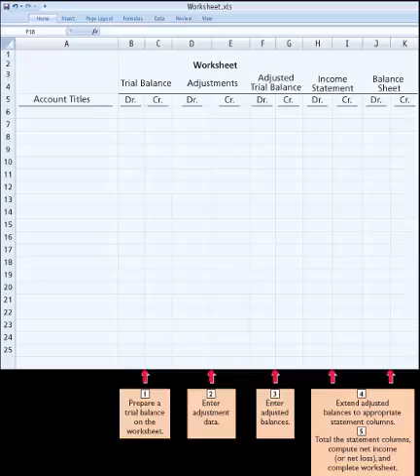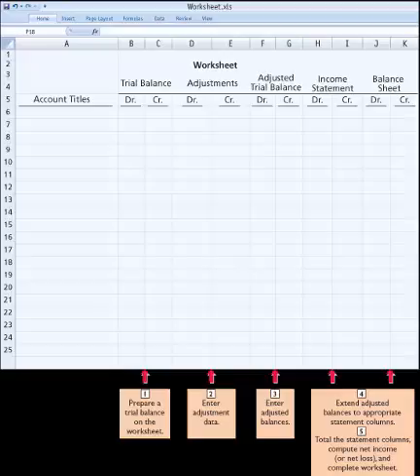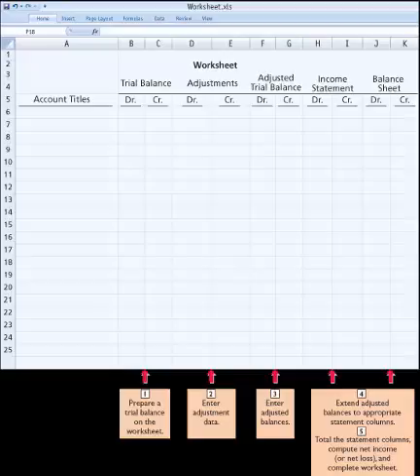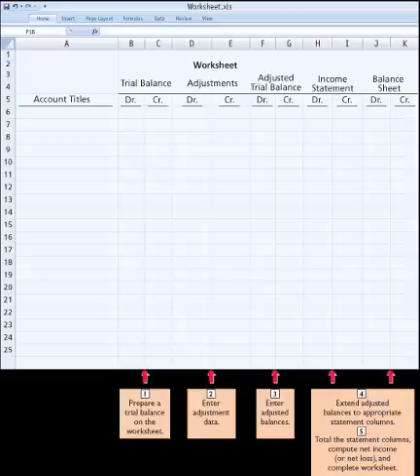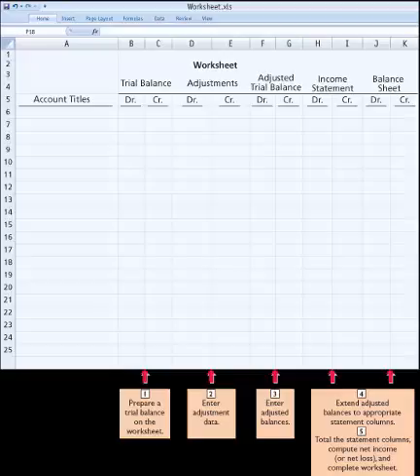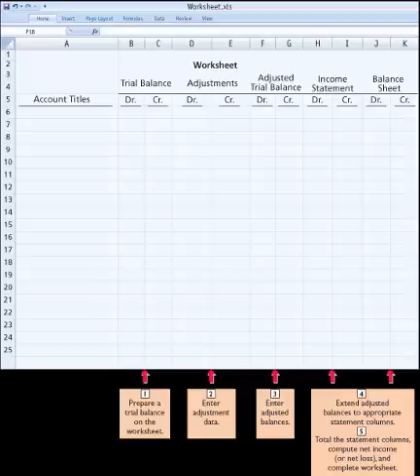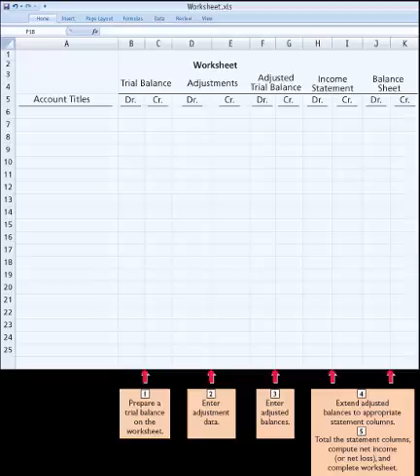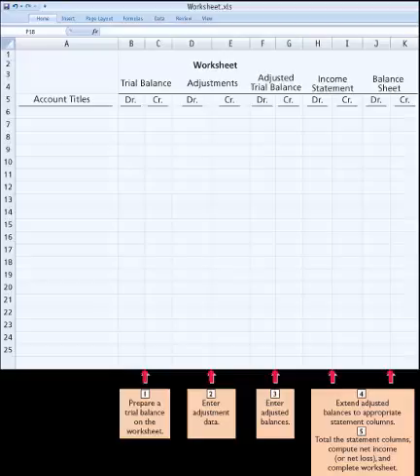ACCT 001 Ch 4 LO 1